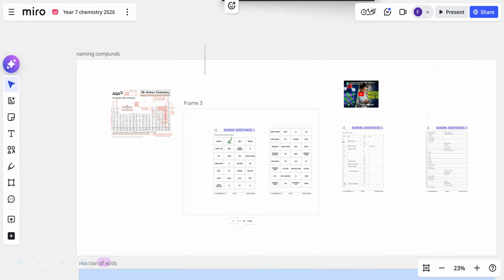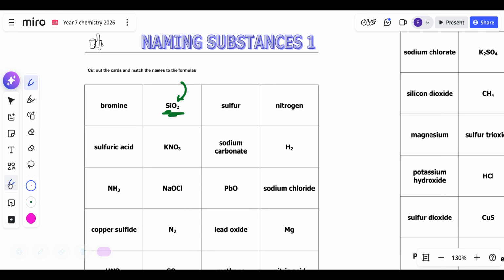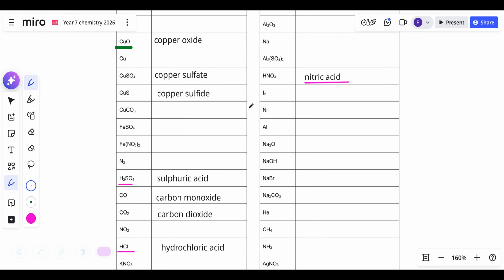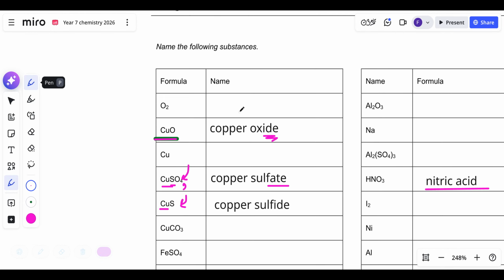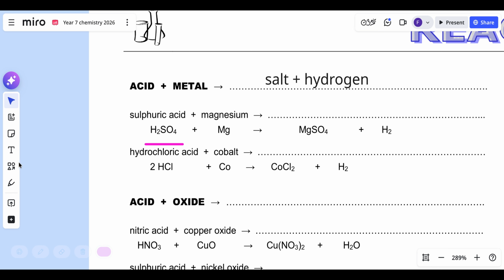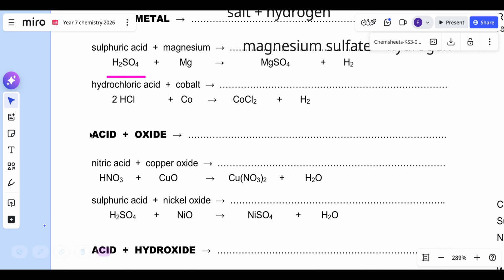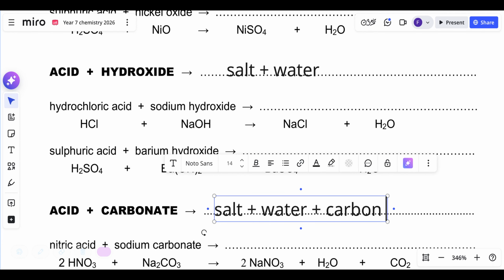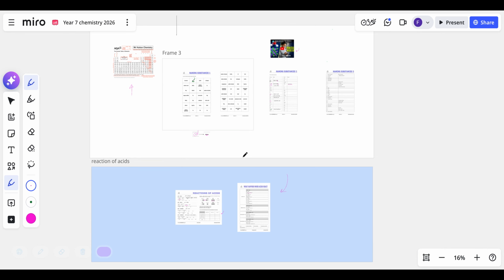Chemistry Nomenclature: Naming Compounds, Acids & Salts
Naming compounds, acids, and salts is one of the most foundational skills in chemistry, but the traditional school system often drags this topic out over years. In this video, we break down the exact rules for naming chemical compounds, acids, and salts so advanced Year 7 home-educated students can master it in minutes and leap far ahead of the state school curriculum.

We will look at how to identify ionic vs. covalent bonds, how to determine the suffixes (-ide, -ate, -ite) for various salts, and the systematic method for naming common laboratory acids. By treating chemistry like a logical language rather than a memory test, you will gain the confidence to decode almost any chemical formula you encounter.

In this video, you will learn:

The core rules for naming binary ionic and covalent compounds

How to name salts based on the acid they reacted with

The naming conventions for hydrochloric, sulfuric, and nitric acids

Practical examples designed to challenge advanced independent learners

If you want to completely bypass inconsistent, slow-paced classroom teaching, take control of your education today.